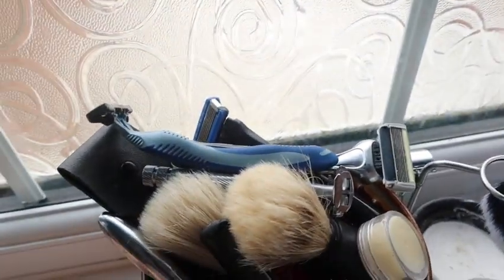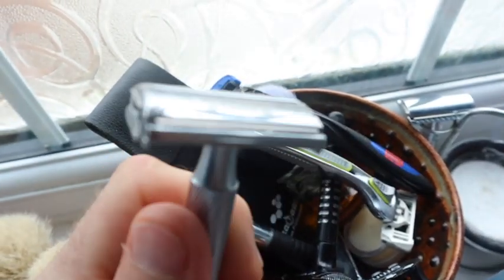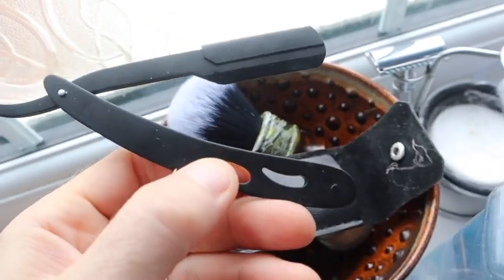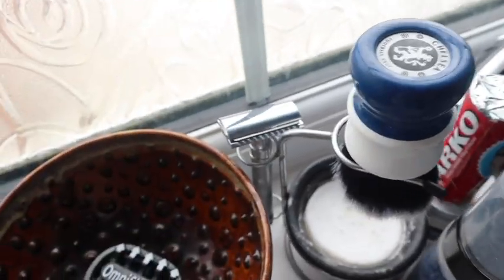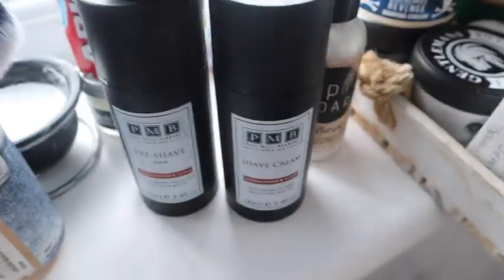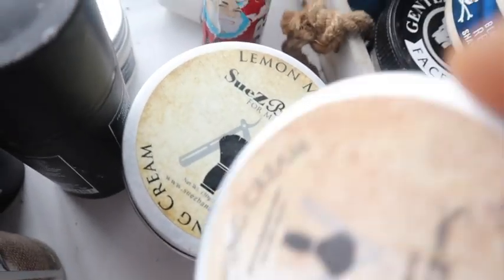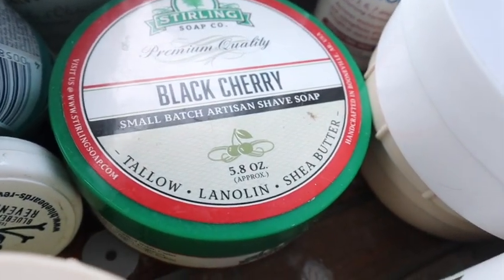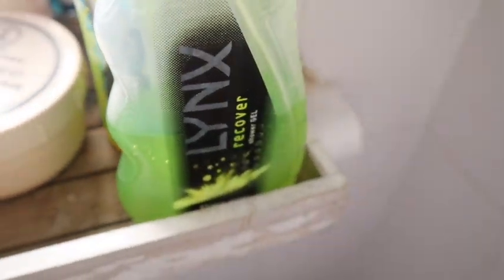The Den PT2 some of my soaps and creams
This video is about my soaps creams The Den PT2
A run throw of some of my shaving soaps creams Razors bruises and weird stauff